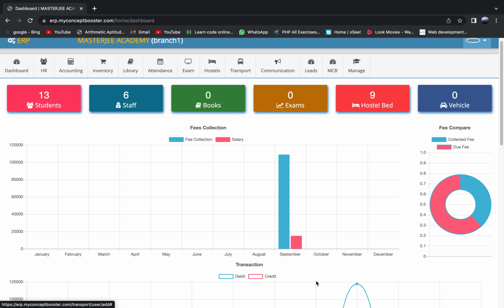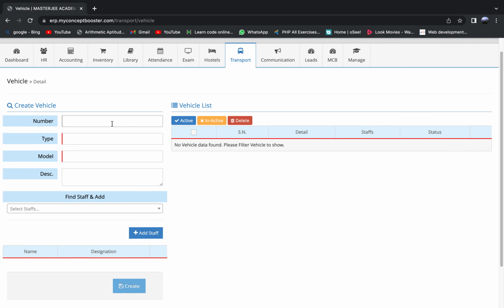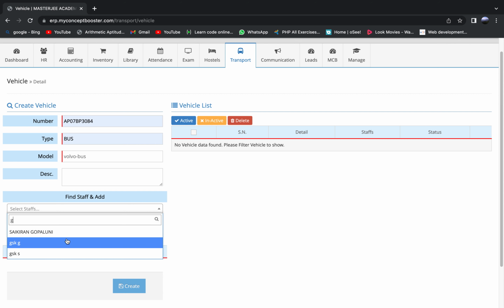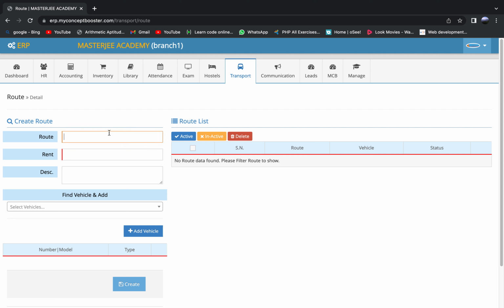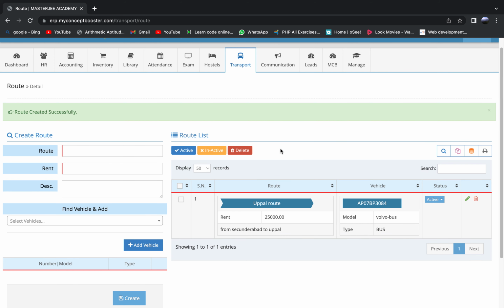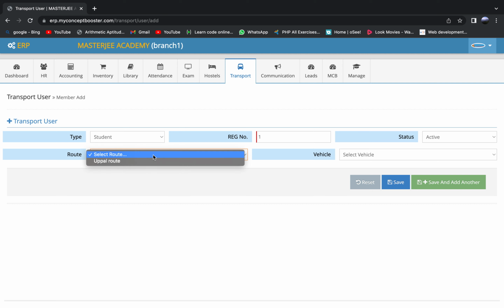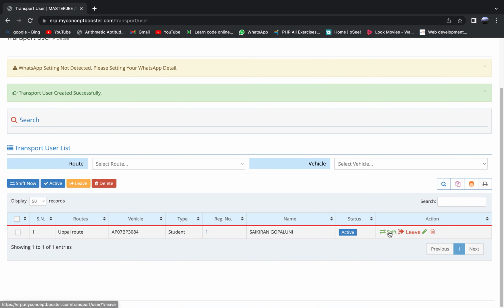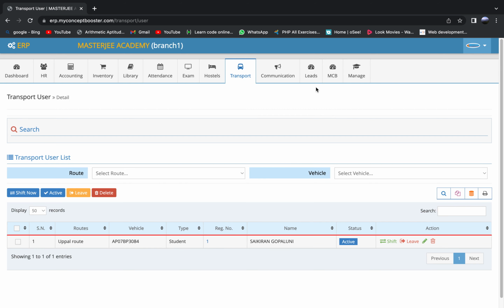How to Use Transports in ERP Module of My Concept Booster |7032315336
For more details logon to our websites

We are always welcome your suggestions and reviews.